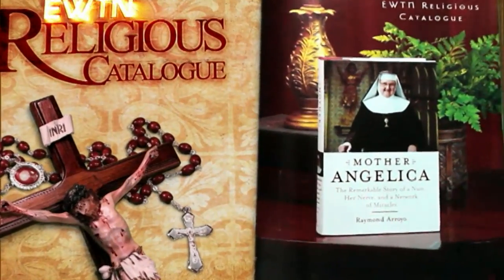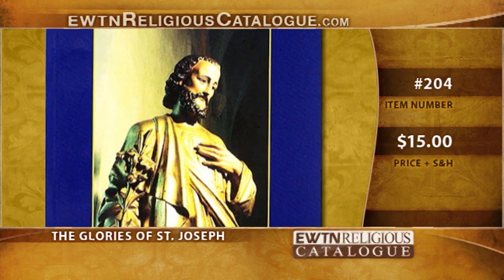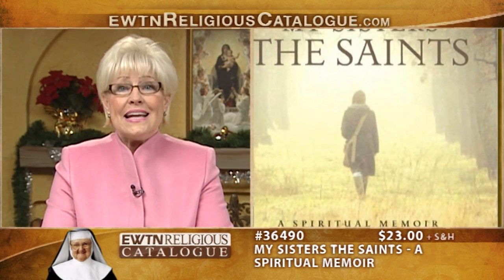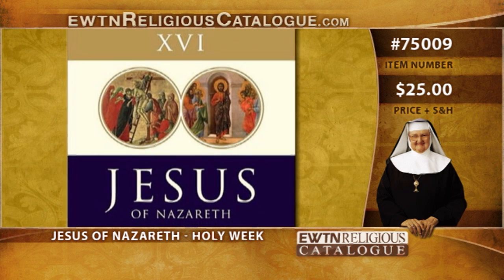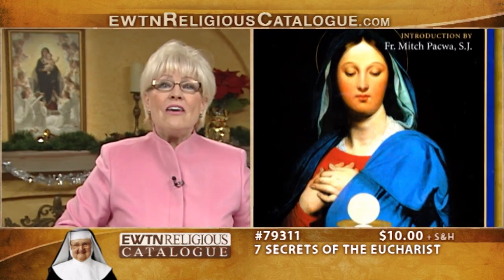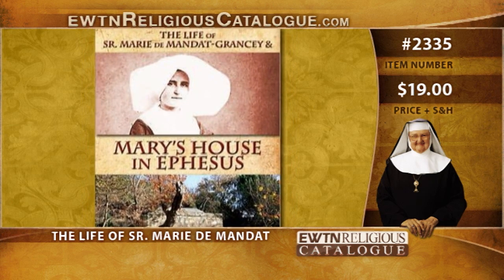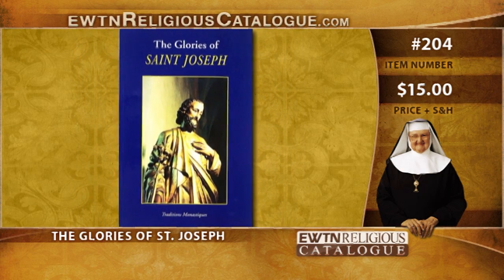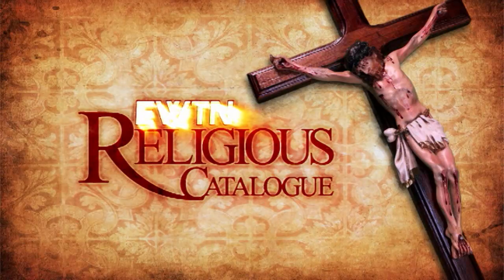EWTN Religious Catalogue - St. Joseph and Child Jesus Framed Artwork & National Catholic Register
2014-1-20 - St. Joseph and Child Jesus Framed Artwork & National Catholic Register - 12 Month Subscription